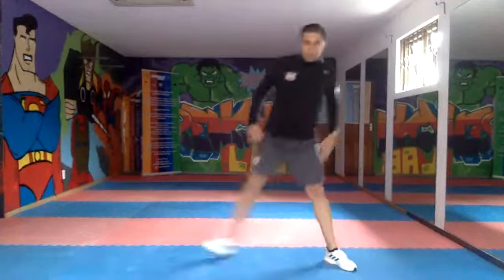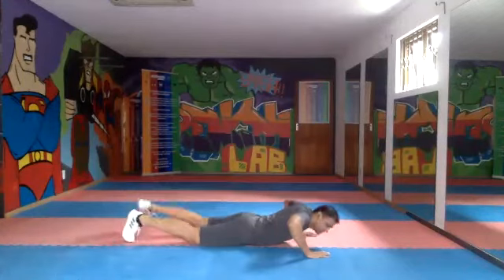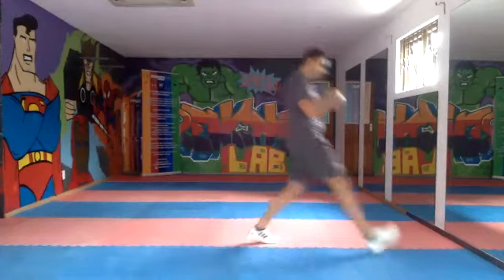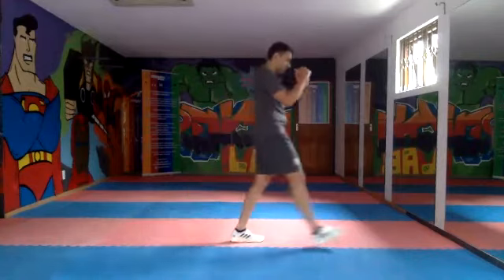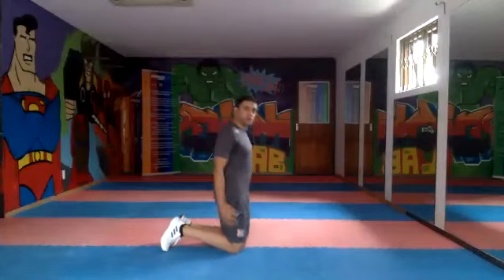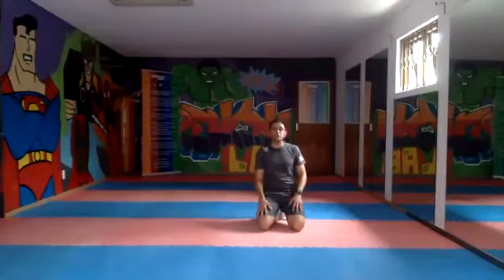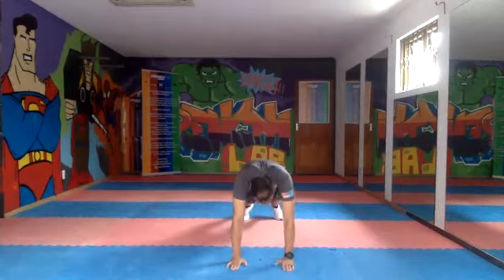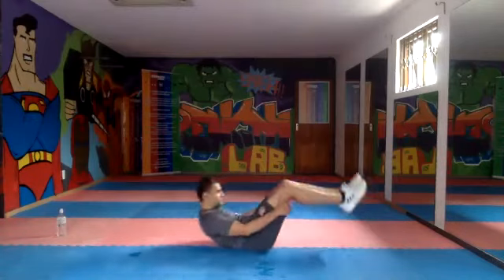StrengthLab - Day 2 Lockdown Challenge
21 Day Lockdown Body Weight Challenge Glute Activation